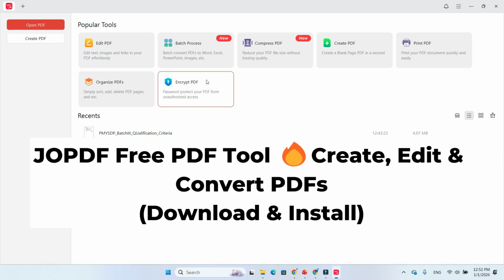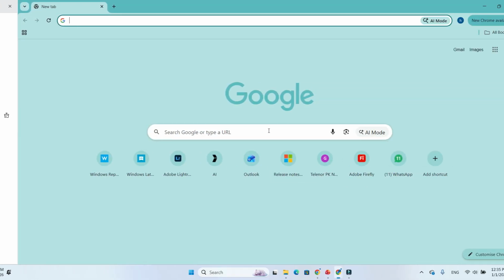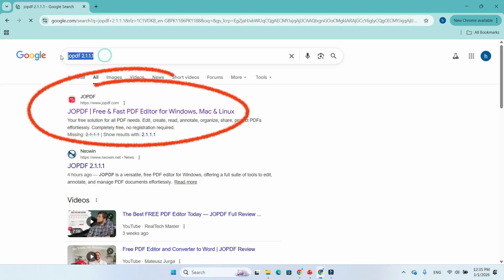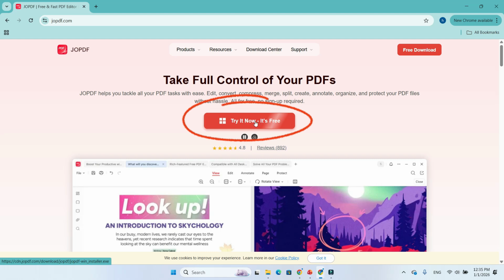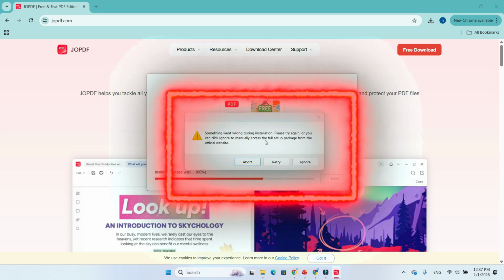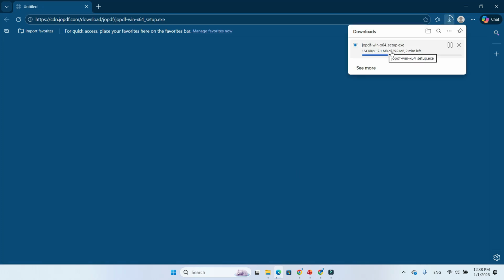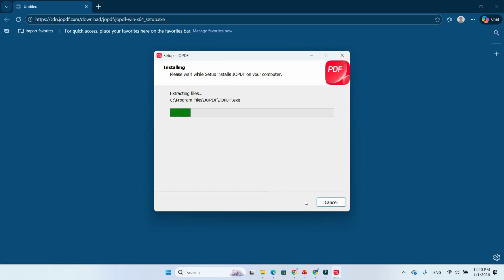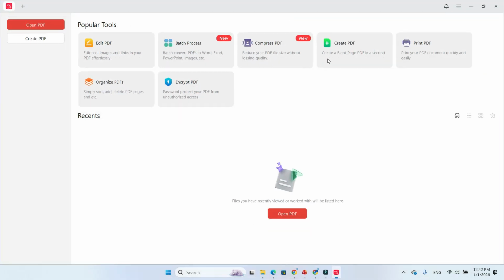JOPDF: Download, Install & Manage PDFs Free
In this video, I’ll show you how to download, install, and use JOPDF step by step on your Windows PC. If you’re searching for a free PDF tool that is easy to set up and simple to use, this guide is exactly what you need.

We start by visiting the official JOPDF website, downloading the installer, and completing the full installation process. After that, I’ll give you a quick beginner-friendly overview of how to manage PDF files using JOPDF, including opening PDFs, basic editing, and exploring the available tools.

JOPDF is a completely free PDF management software that allows you to create, edit, and manage PDF documents without subscriptions or watermarks. This makes it ideal for students, office users, freelancers, and everyday PC users who just want a reliable PDF solution.

If you want a simple PDF editor without complicated setup, this video will help you get started in minutes.

👉 Comment if you want a full JOPDF features tutorial